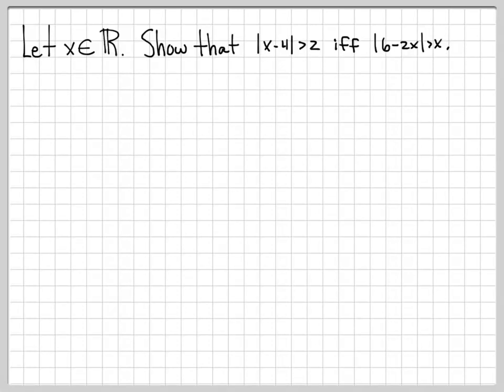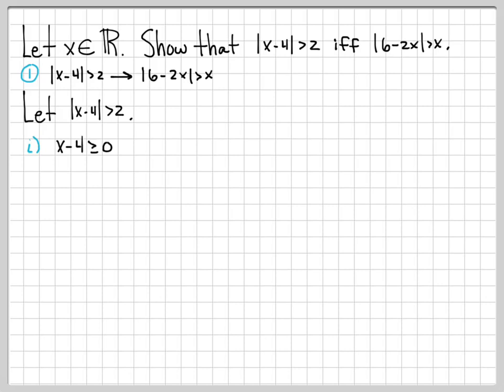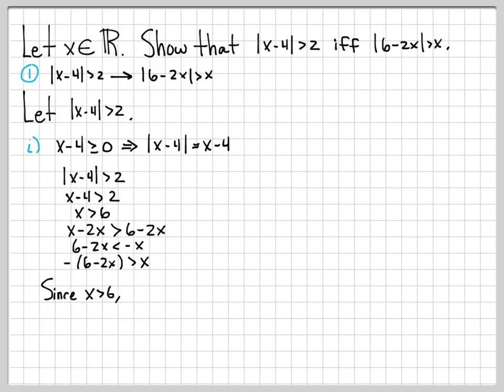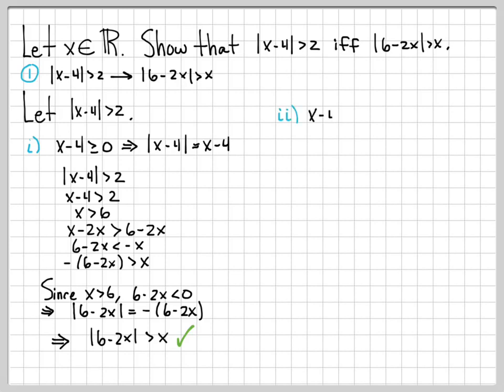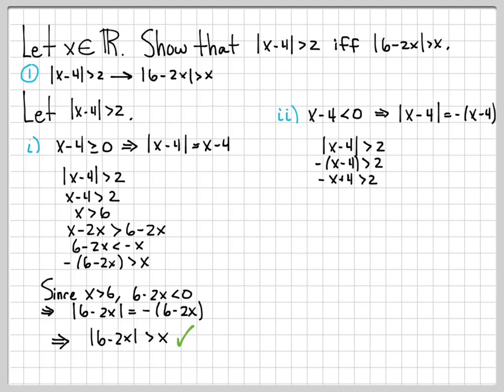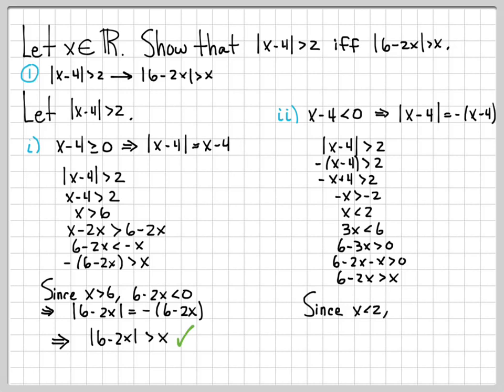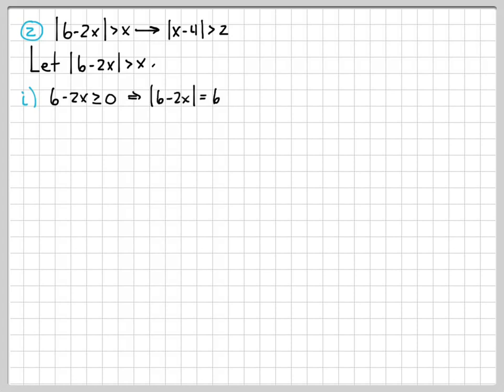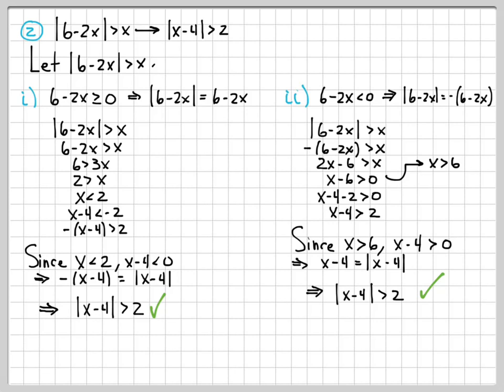Proof and Problem Solving - If-And-Only-If Proof Example 04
Another if-and-only-if (iff) proof example.  Here, we show that abs(x-4) is greater than 2, if-and-only-if abs(6-2x) is greater than x.